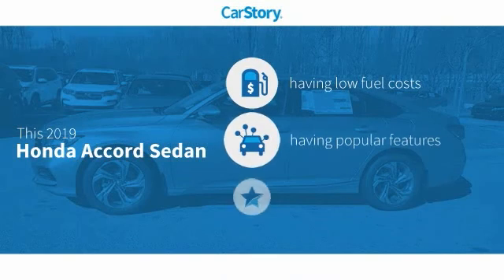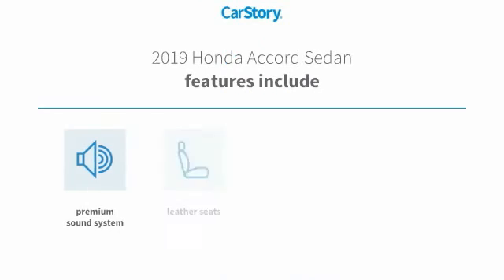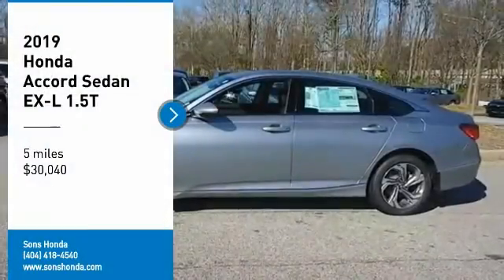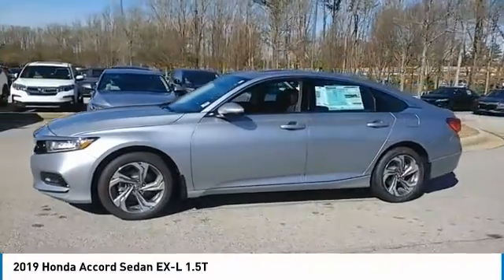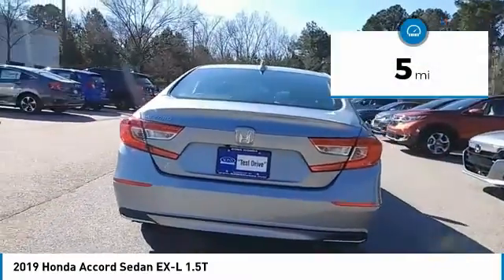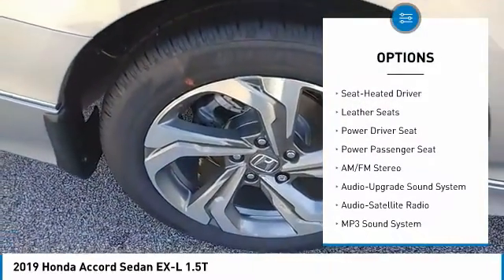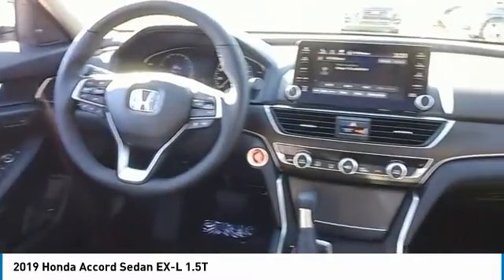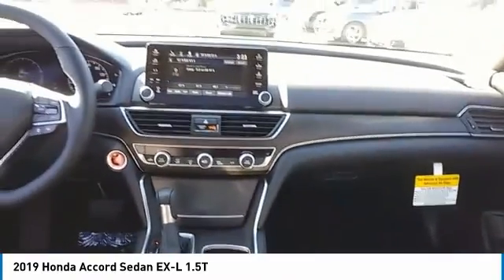2019 Honda Accord Sedan EX-L 1.5T New 22923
McDonough,Morrow,Griffin,McDonough
2019 Honda Accord Sedan EX-L 1.5T - $30040

Sons Honda
105 Sons Drive